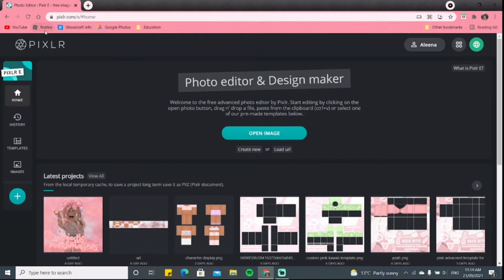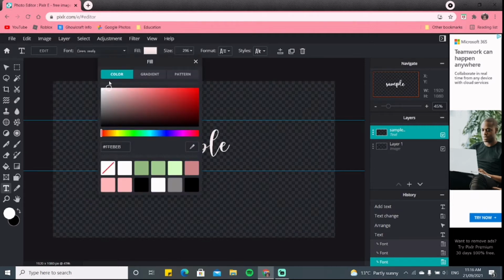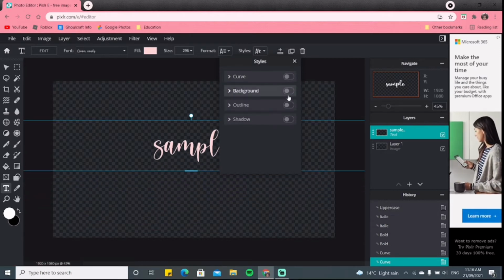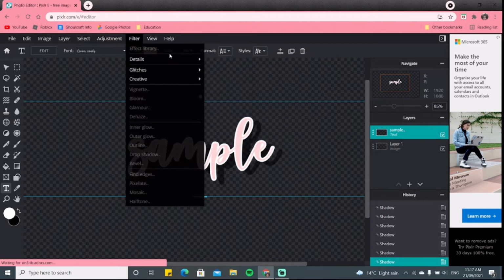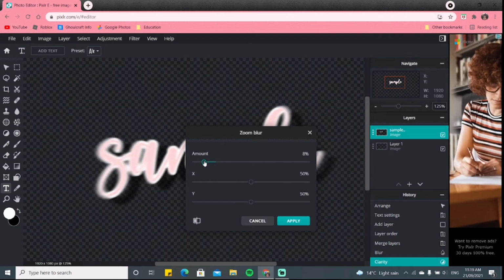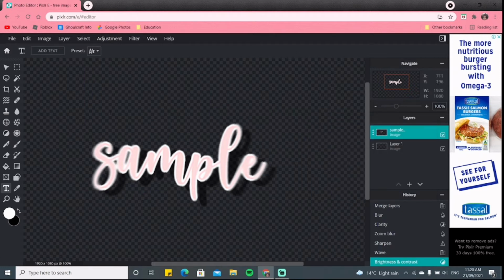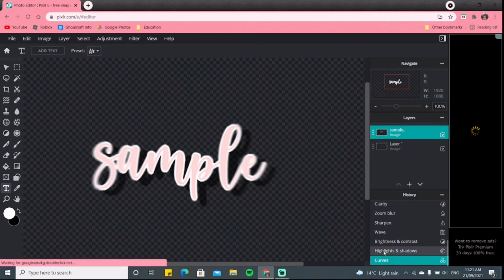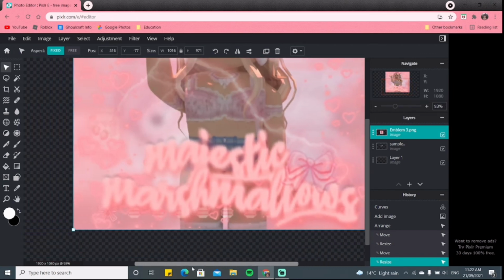How to make YOUR TEXT look *BETTER* in PIXLR E! (FAST AND EASY)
hey guys!
i'm back in another video and today.. i'm going to show you guys how you can make your text look amazing in pixlr e!

🌷 time stamps ༊*·˚
0:00 intro
0:50 basics of text
04:03 actually making text better
06:29 colour
07:17 curves
07:41 undo & redo
08:23 example
10:10 random tips not about text (speeded)
11:36 outro